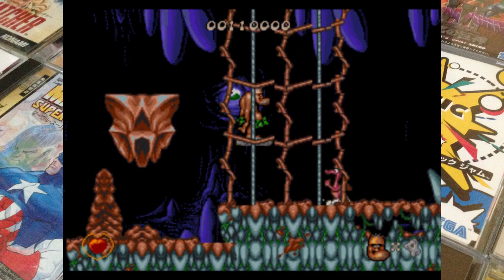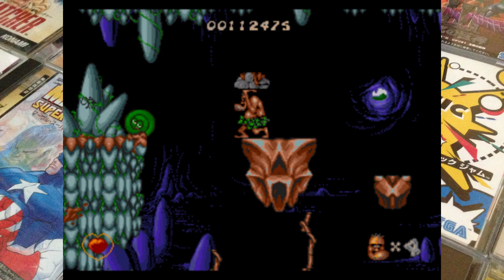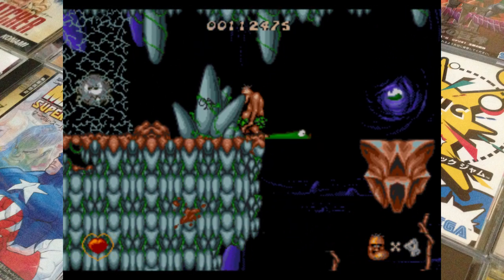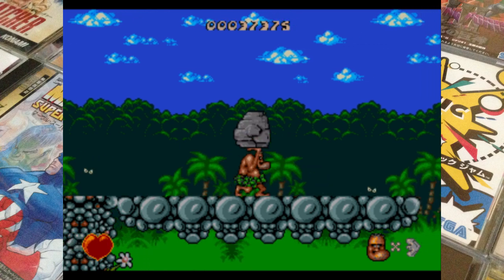Chuck Rock | SEGADriven Loves Mega-CD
SEGADriven Loves Mega-CD is a series that aims to share our love for the unfairly maligned Mega-CD and some choice cuts from its library that are worth your time. In this episode we take a look at Core Design's 1992 enhanced port of Chuck Rock.